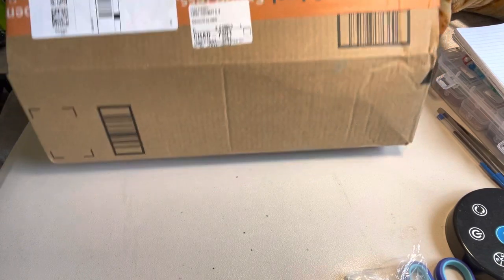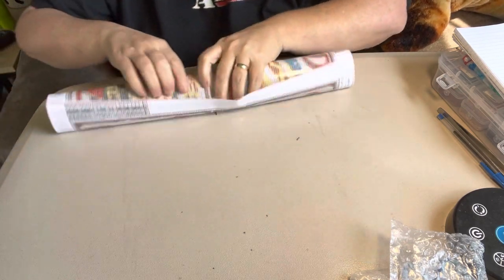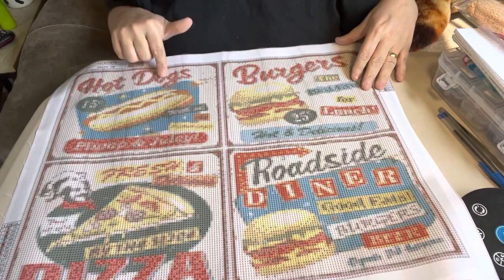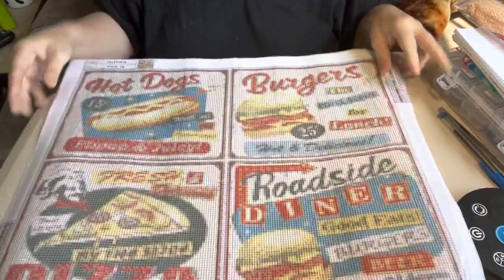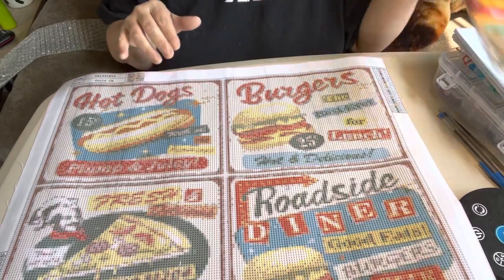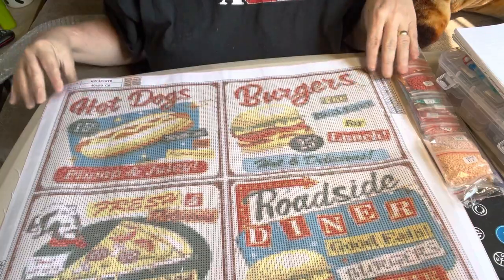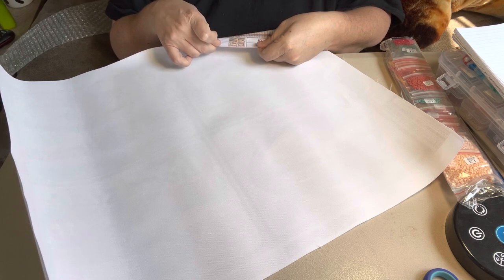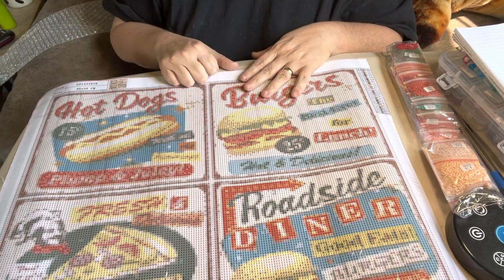Diamond Painting Unboxing-Amazon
DIY 5D Diamond Painting Kit Retro...